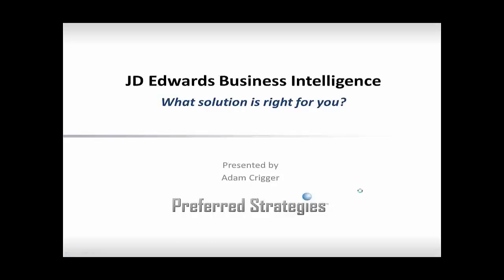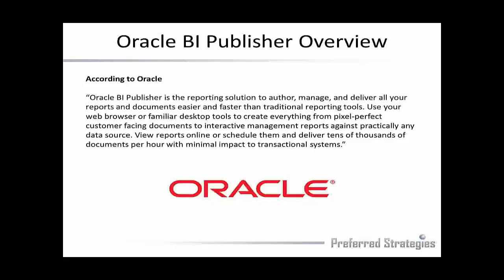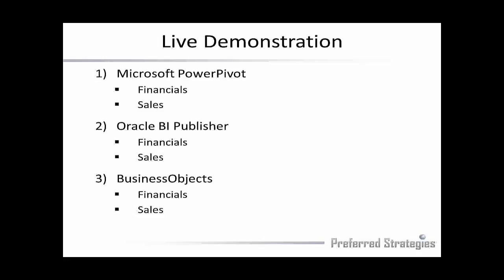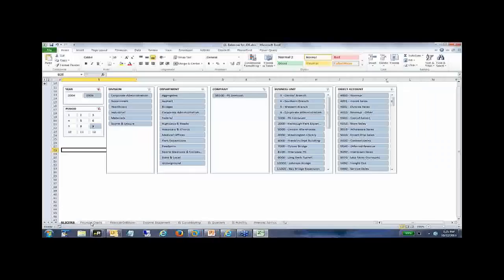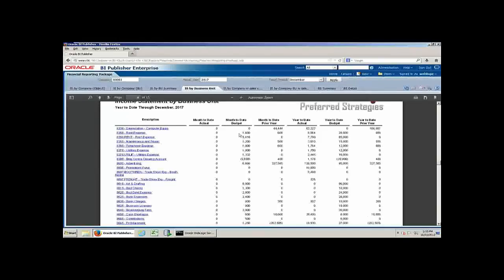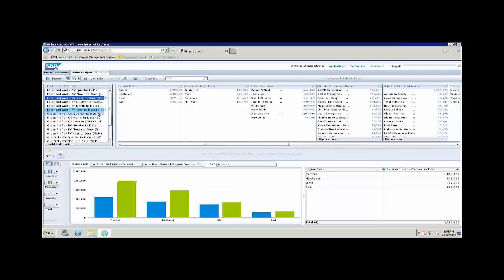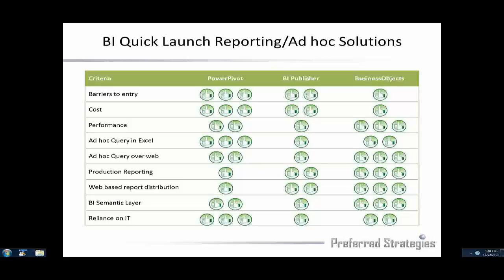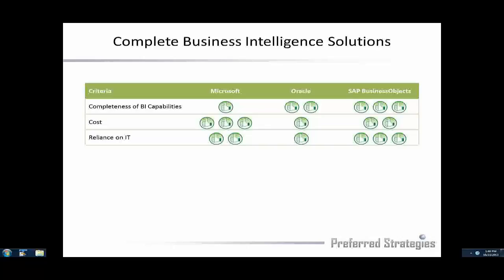JDE BI - What solution is right for you